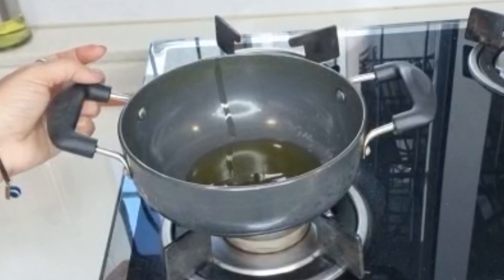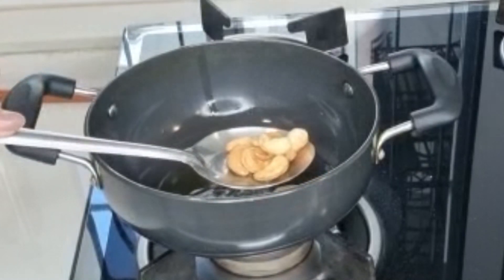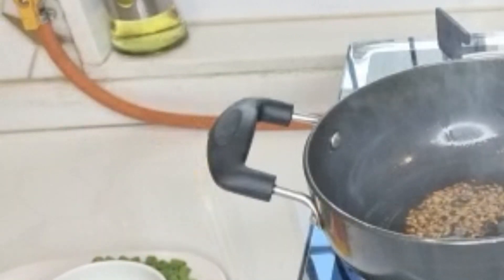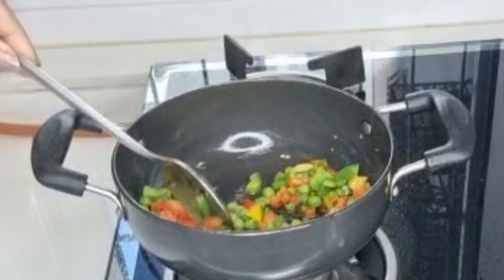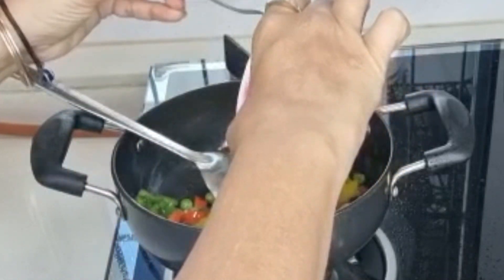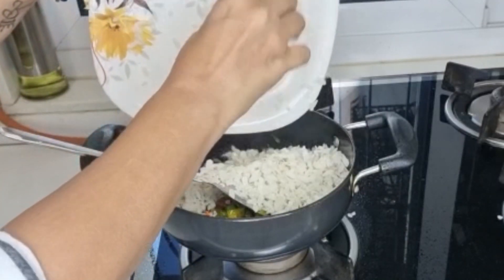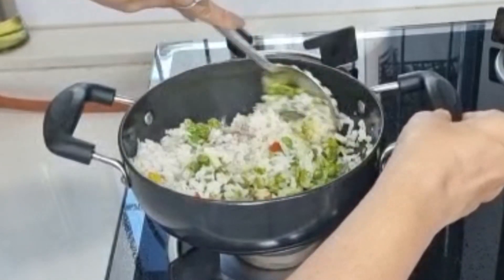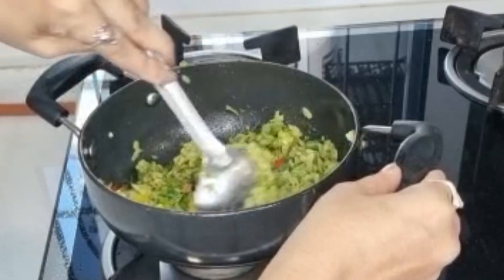Jain Chutney Poha // Jain//Poha// breakfast//easy to make// homemade// Vegetable//By Ruchi shah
Are you tired of eating your regular Poha..
So the kitchen ninja brings a little twist in your regular Poha
Yes it's chutney Poha